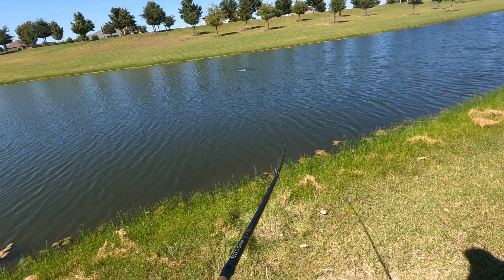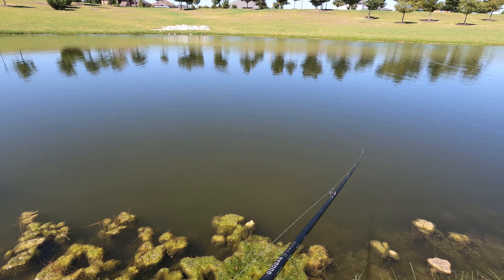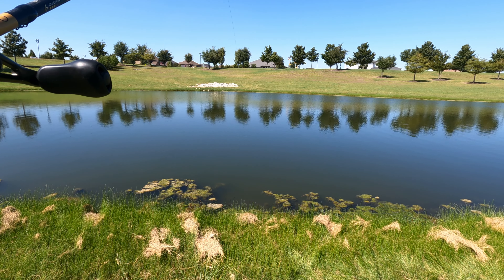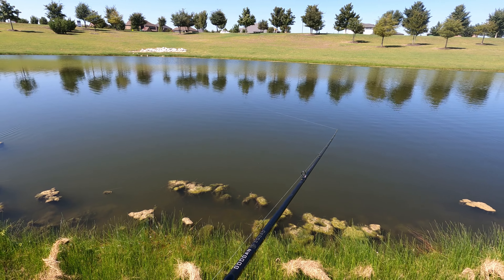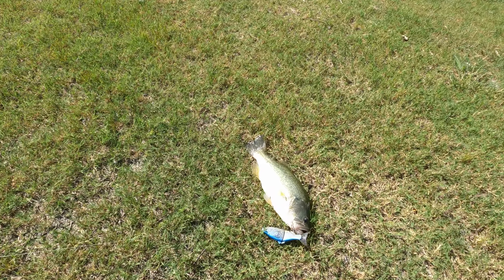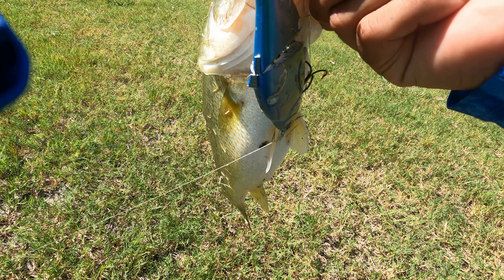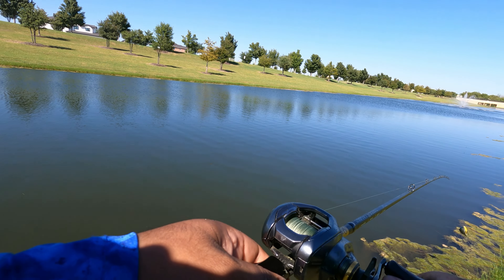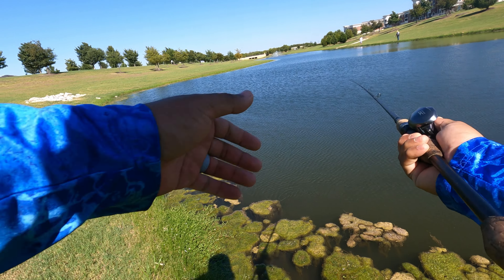EARLY FALL Fishing with BIG BAITS (Catch Bigger Fish)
Big baits catch big fish! My first time ever catching big bass on big baits. Watch yo see how I caught these fish with a big glide bait!